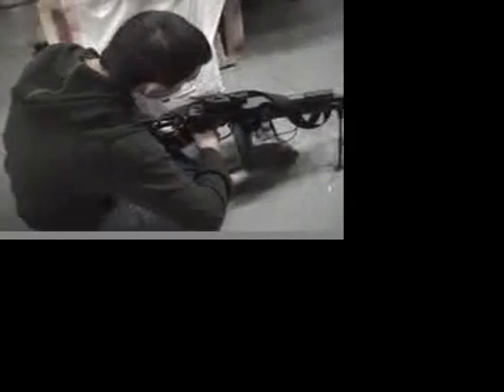Tippmann A5 Paintball Marker Box Mag Part 2: 100% up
Fixed the box mag. running nice and smooth. mmm. runnning.

Was made from a guide on the undergroundmodshop.

Use the internals from a Halo Reloader B, some tubing and a box that will fit all that material.